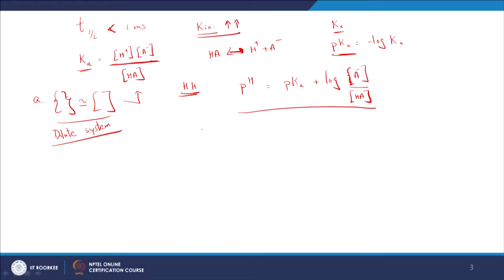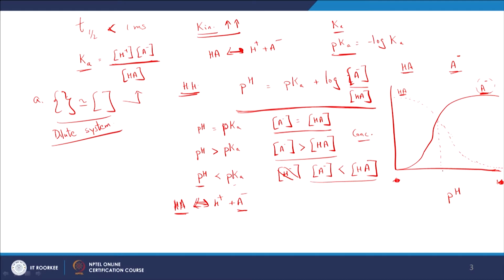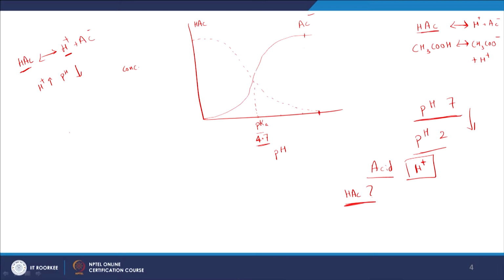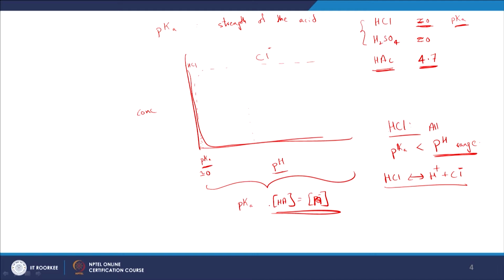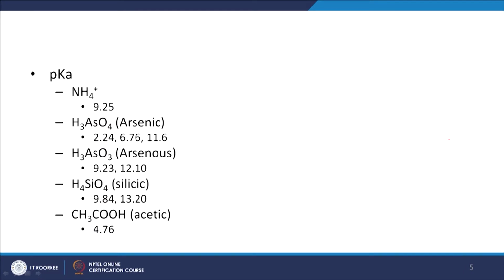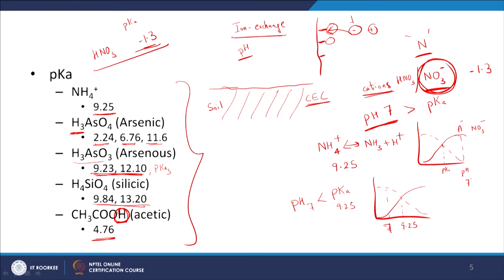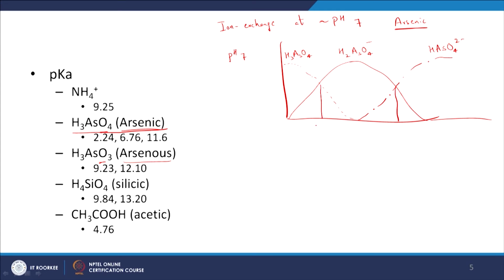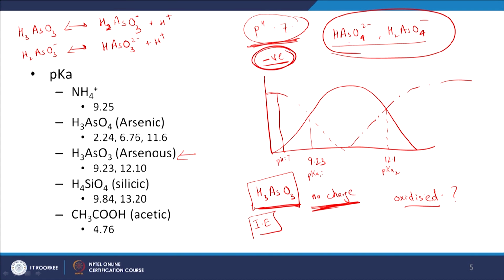mod03lec15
Acid Dissociation Constant, Strength of Acid
Relevance of pH and pKa for different Acids and Bases, Studying speciation diagram for estimating protonated and deprotonated forms of acid at various pH